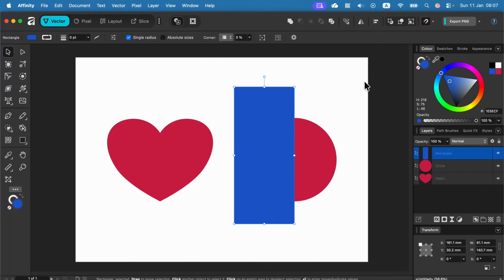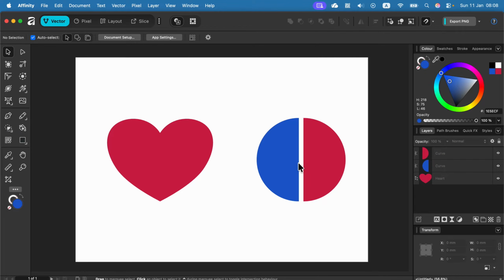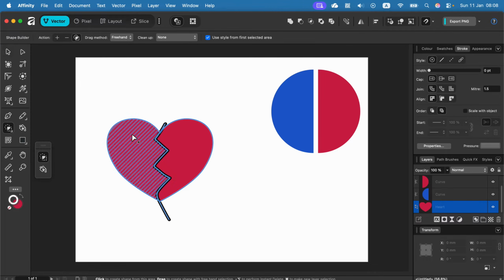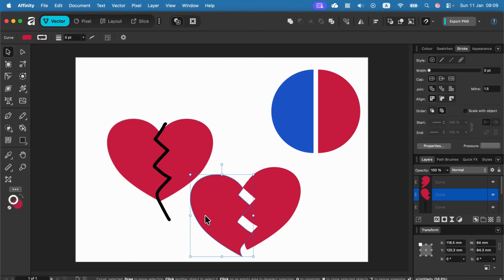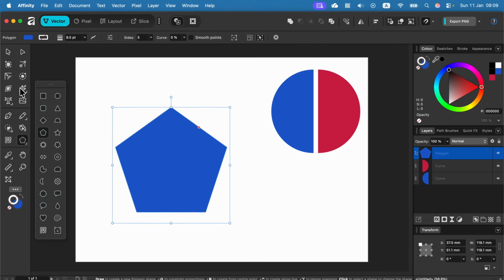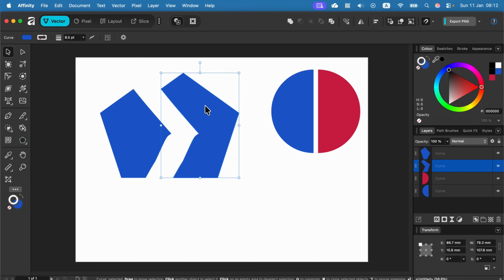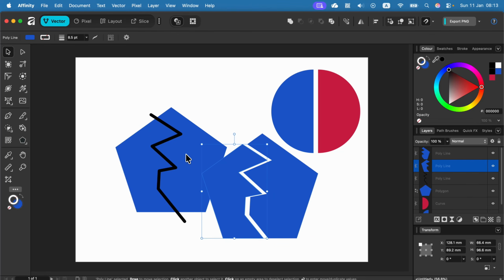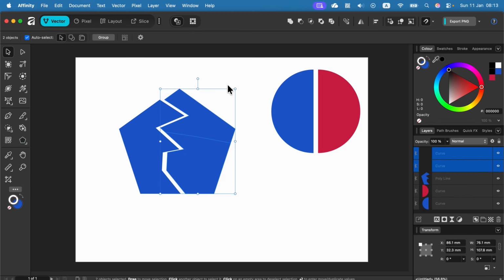How to Split Shapes in Affinity 3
Learn how to cut and divide vector shapes in Affinity 3 using the powerful Boolean operations. This tutorial focuses on the 'Divide' function, showing you how to use one shape to split another, creating separate, editable pieces perfect for logo design, icons, and complex illustrations. Master this essential technique to build intricate vector graphics with precision.